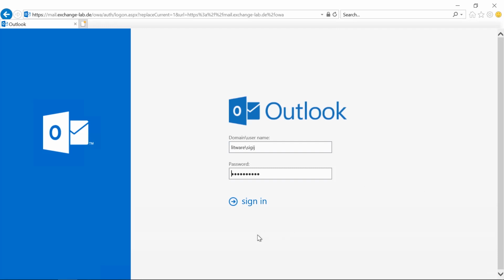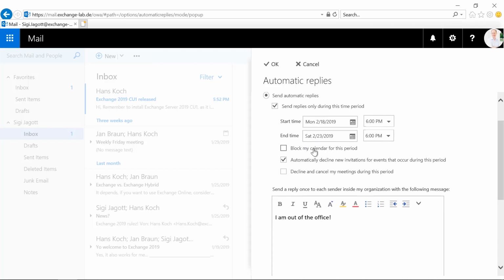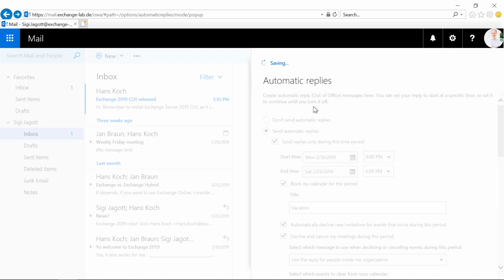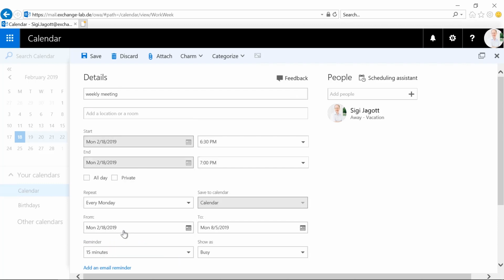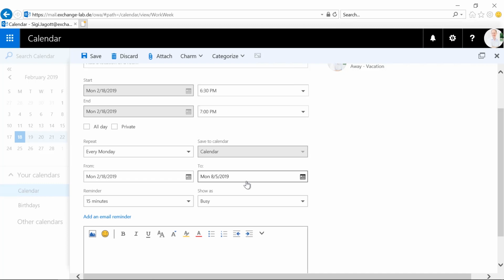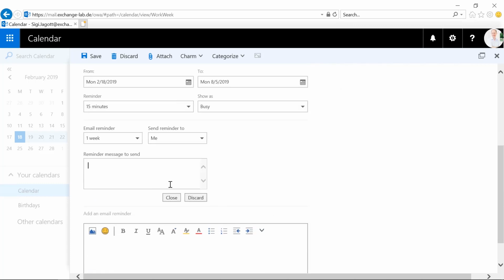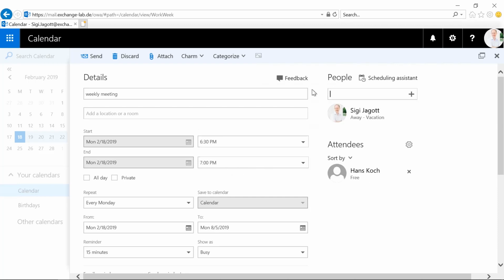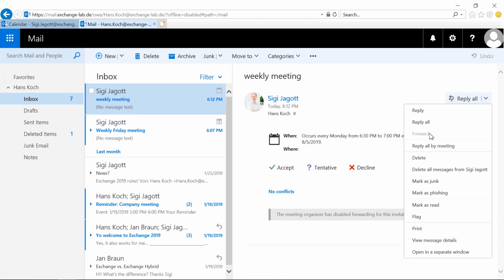Exchange Server 2019 CU1: Calendar Improvements in OWA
In part one of my series, I will be demonstrating the new calendar improvements that your users will now be able to see in Outlook on the Web (OWA). These new additions include better “Out of Office (OOF)” functionality allowing you to block your calendar and cancel existing meetings when you’re out of office, you can also expect to see the “Default End Date” changing in reoccurring appointments as well as notifications via email.
Also you will see a new feature available in Exchange 2019 CU1: the Do Not Forward for calendar items feature in OWA. This feature allows you to configure if your appointments can be forwarded or not.